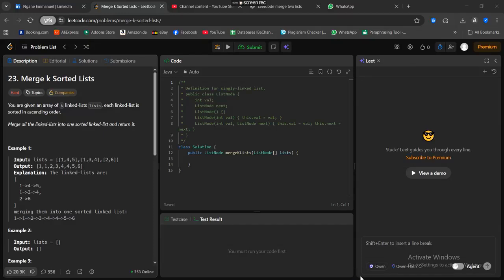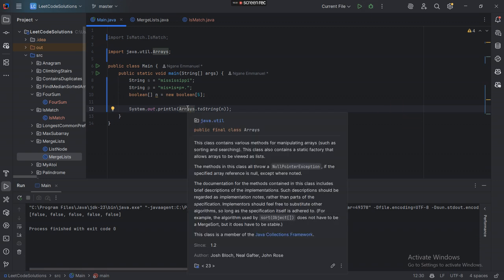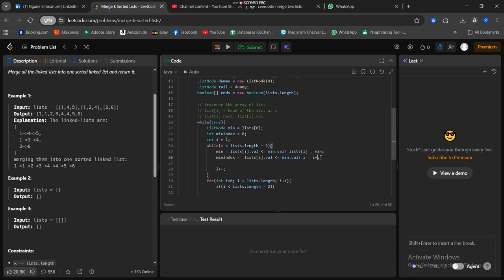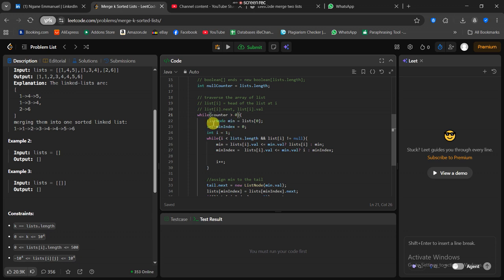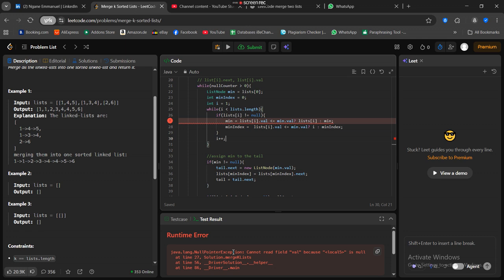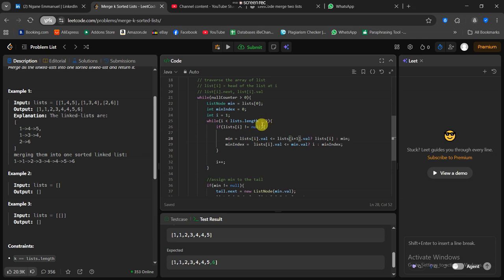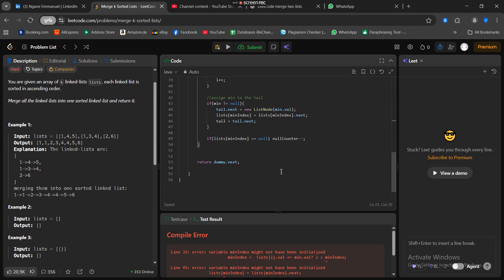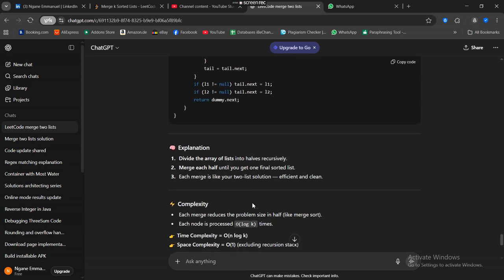🔥 Merge K Sorted Linked Lists in Java | LeetCode Hard Explained Simply (No Heap / PriorityQueue)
Ever wondered how to merge multiple sorted linked lists **without using a heap or priority queue**?
In this video, I walk you through my custom approach to solving **LeetCode #23 – Merge K Sorted Lists** using **simple iteration and logic**, staying true to the fundamentals of linked lists 💪

We cover:

* How to iterate across `k` linked lists efficiently
* Keeping track of the smallest node in each round
* Discussion on time complexity and how to improve it
* Alternative optimized approach using **Min Heap**

📘 **Code:** Available in the video description
💻 **Language:** Java
📈 **Difficulty:** Hard
🎯 **Focus:** Linked Lists, Data Structures, Merge Algorithms

### **Tags**